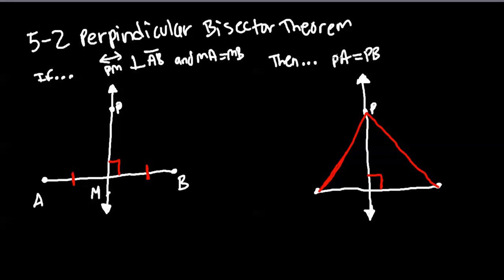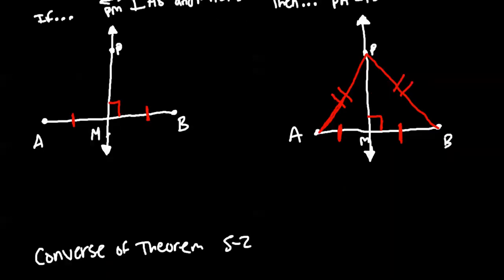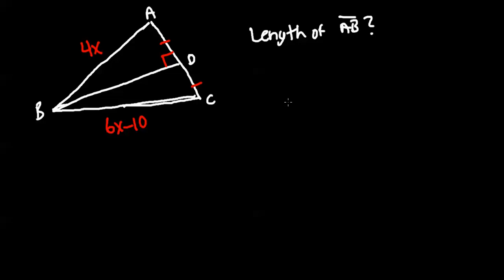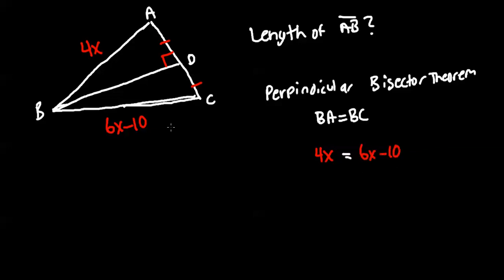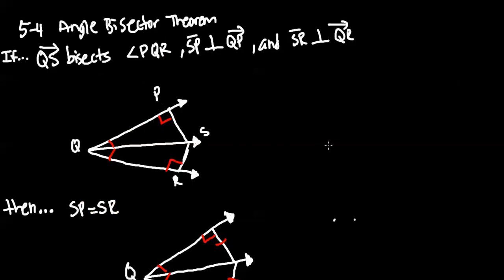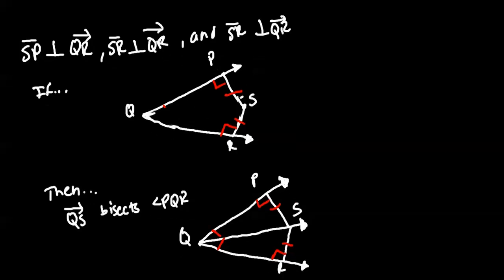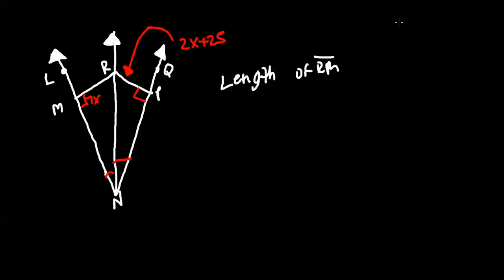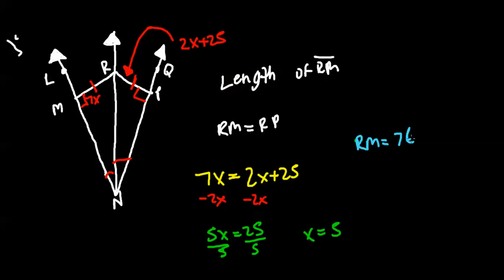Chapter 5 Section 2 Perpindicular and Angle Bisectors